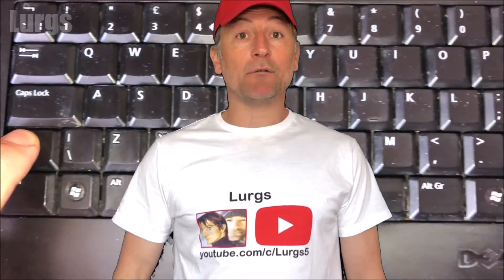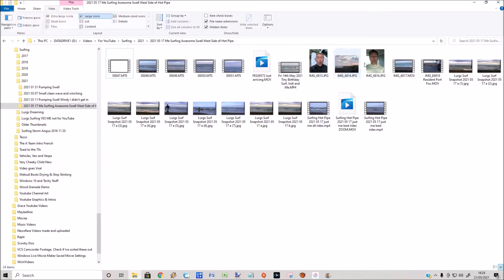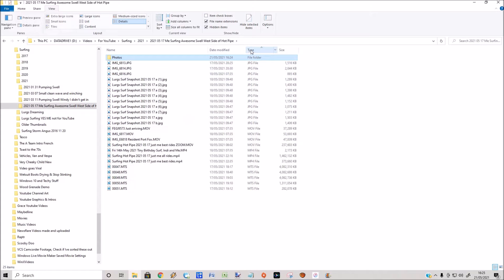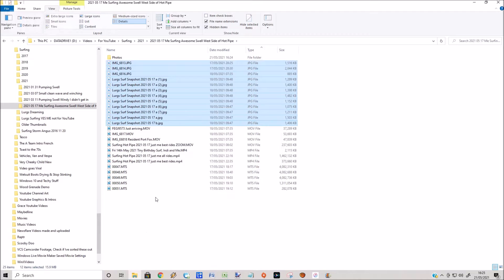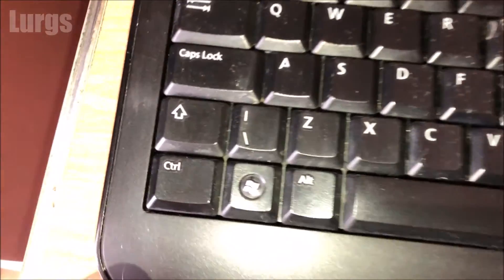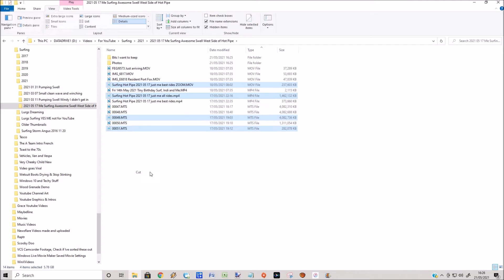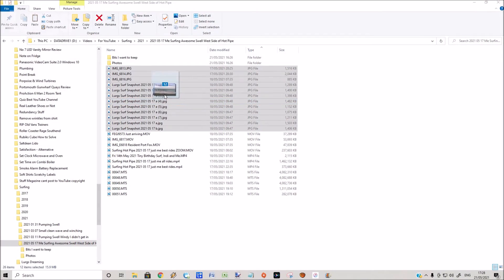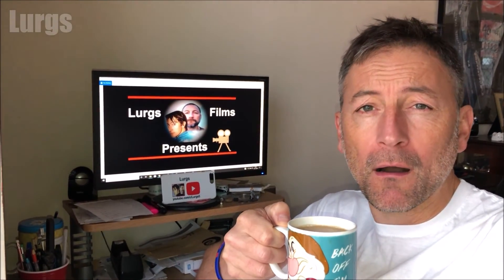Windows 10 How to select multiple files in File Explorer - Select Multiple Files at once using Mouse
Windows 10 How to select multiple files in File Explorer.
Select Multiple Files at once in Windows.
How to Select multiple files in Windows.
If you need to move a lot of pictures or files to a Folder then this is the easy way to select all files or only specific selected files in Windows.
In this Windows tutorial I will show you how to select multiple files. This allows you to select more than one file or select multiple files in Windows and then move them to a Folder.
Windows select files is handy for moving photos to folders or any file types, it's also useful for selecting multiple files for backup.